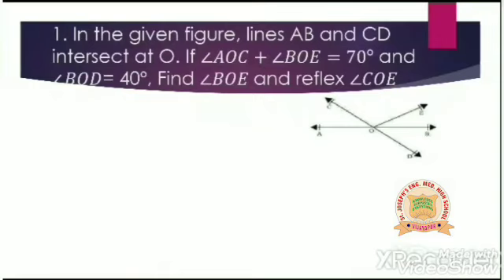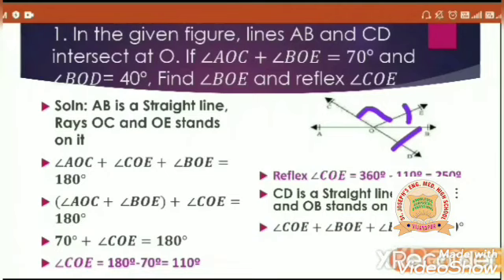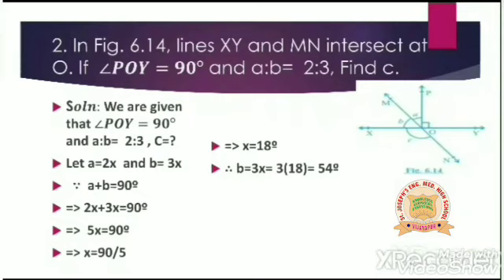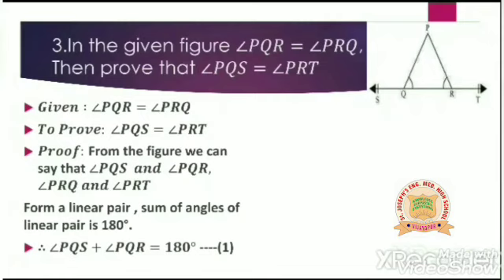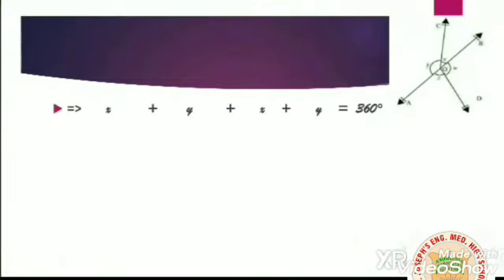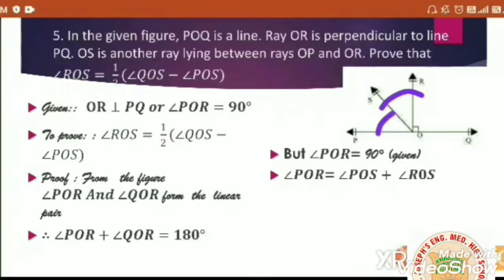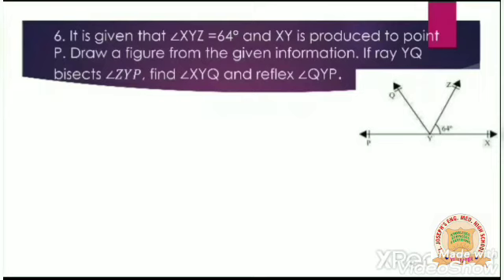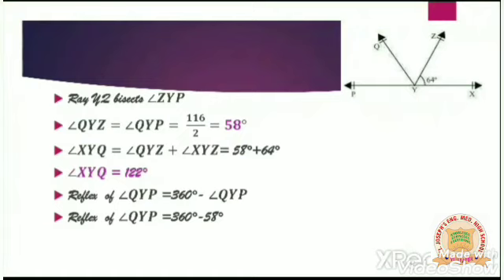Lines and Angles Part 02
Class IX ; Geometry